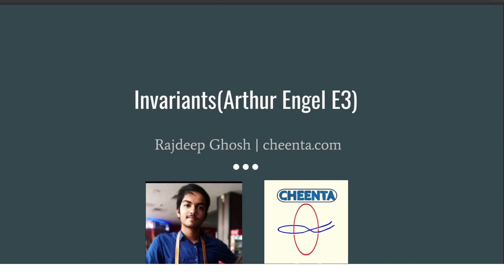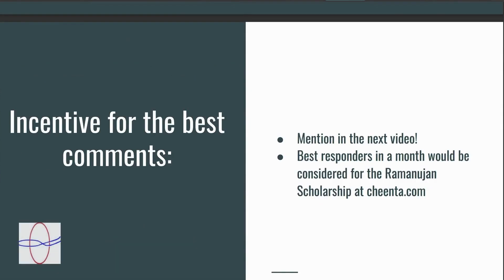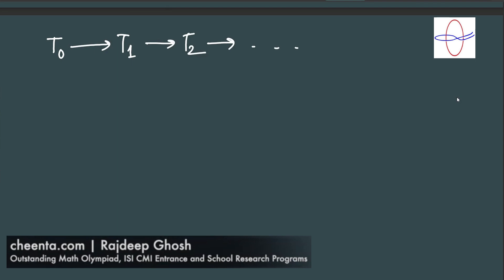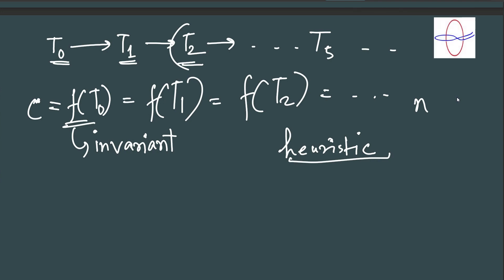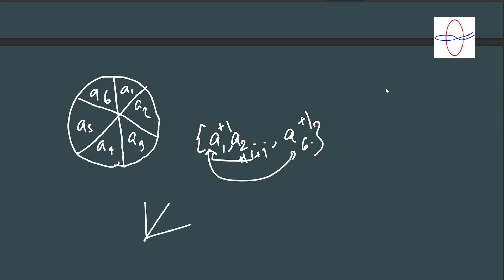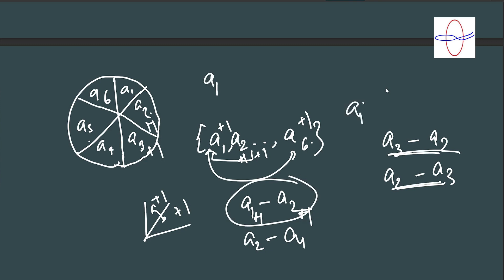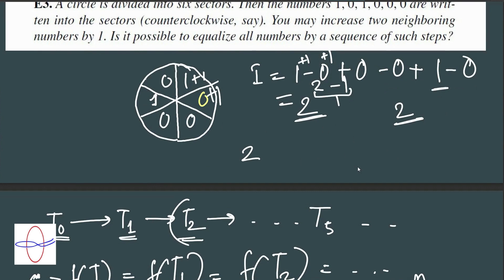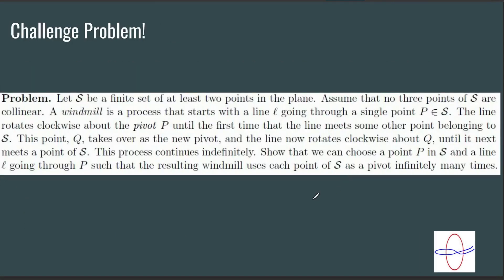Theory of Invariants | Problem Solving Strategies by Arthur Engel | Math Olympiad Program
Access toolbox Math Olympiad, ISI CMI Entrance Program for free

Invariance is a tool to study mathematical processes, making it a common strategy for Olympiad problems.  Rajdeep Ghosh is discussing these ideas in Cheenta's Math Olympiad, ISI CMI Entrance number theory concept videos.

Keep learning!